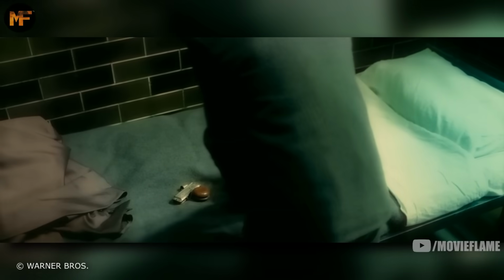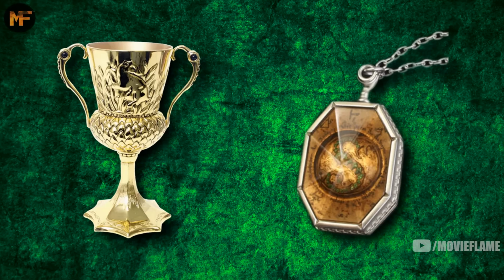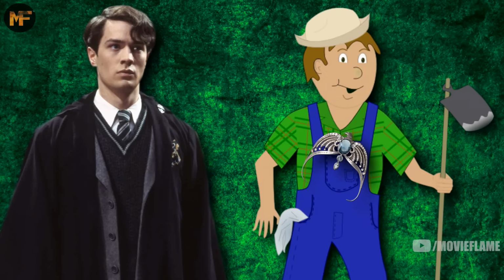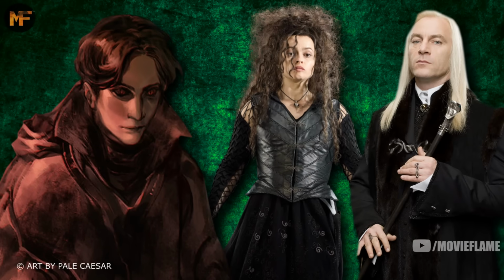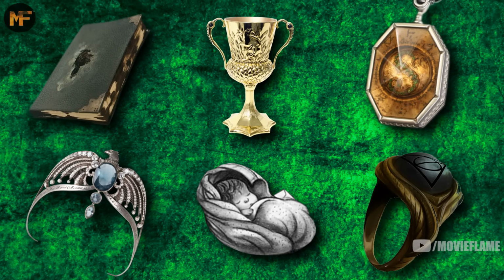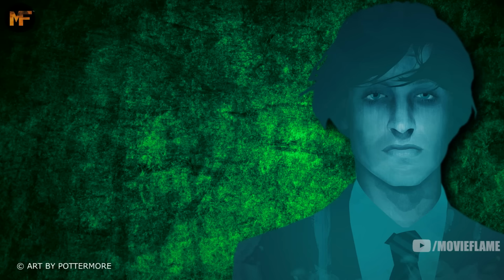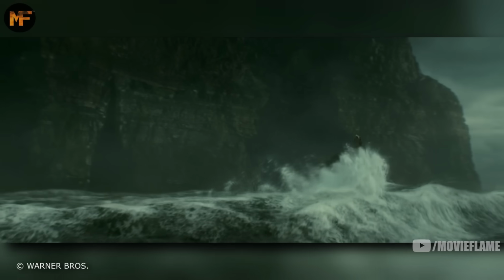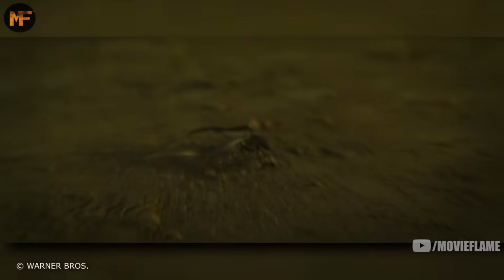The Entire Timeline of Voldemort's Horcruxes: Creation to Destruction (Collab w/HarryPotterFolklore)